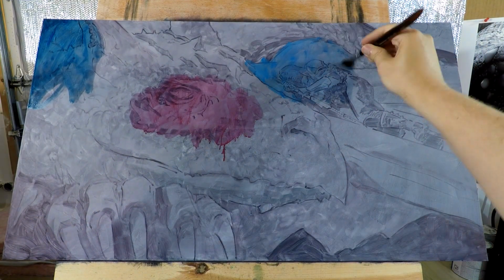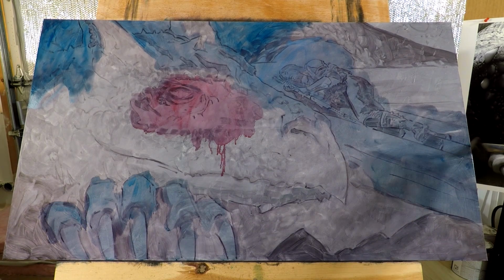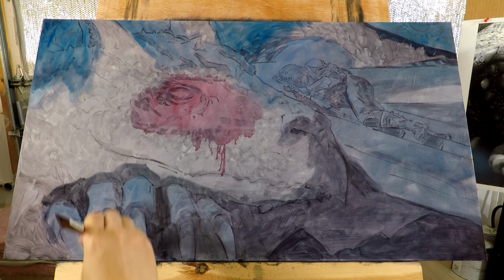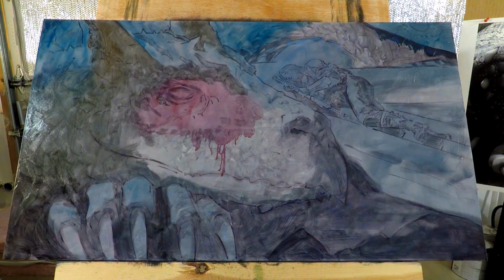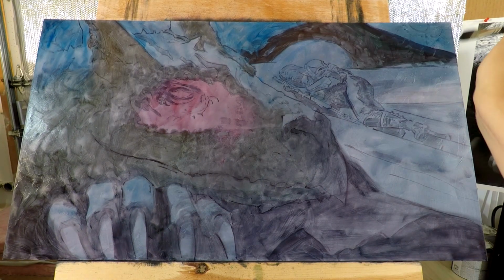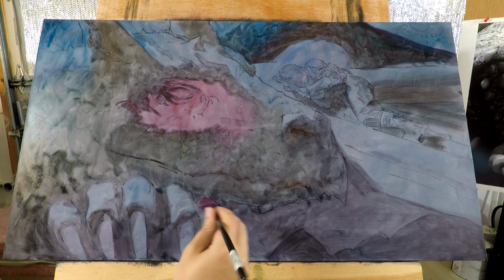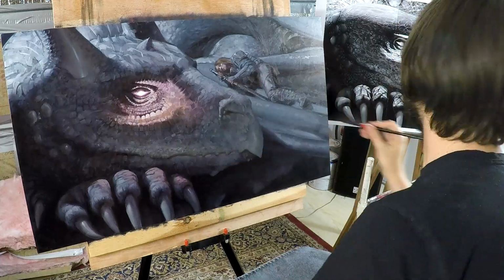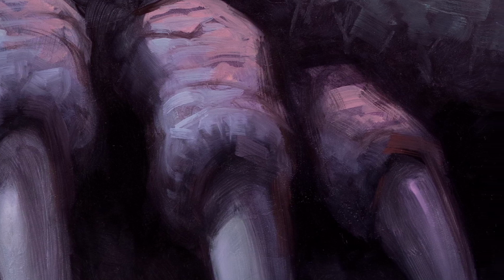The Protector Part 2: an oil painting time-lapse of the full sized illustration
This video covers the wet media process on The Protector.  In part one, I worked up and developed the concept and reference and laid down my underpainting.  I now take the piece forward to the finish!

Video contents:

00:00 - Getting started
01:55 - Overview
04:56 - Timelapse